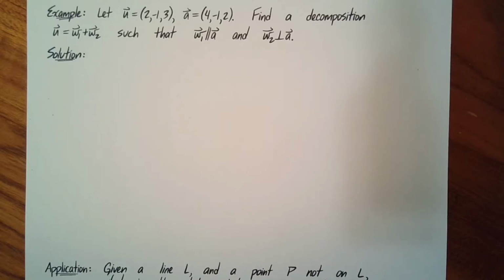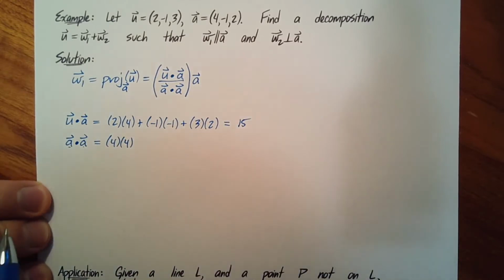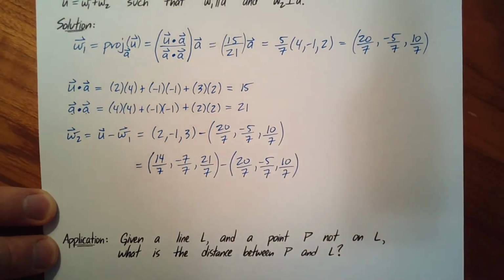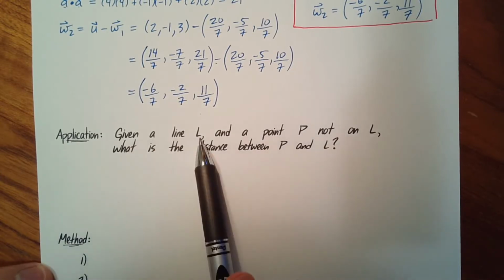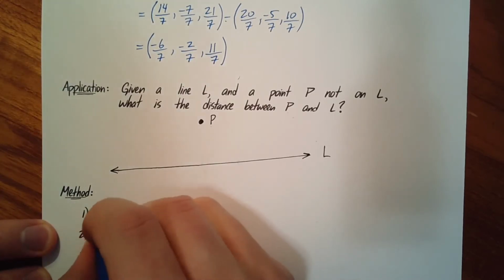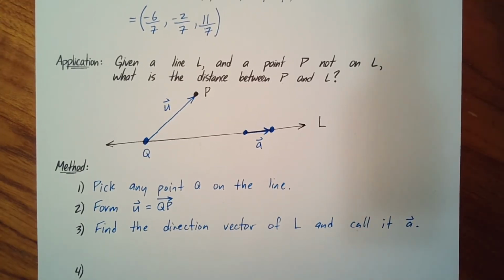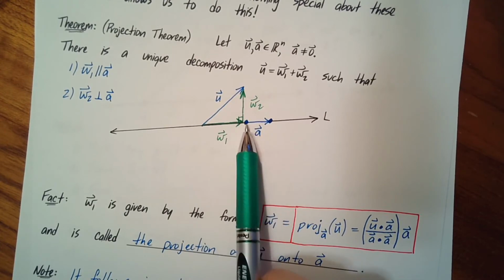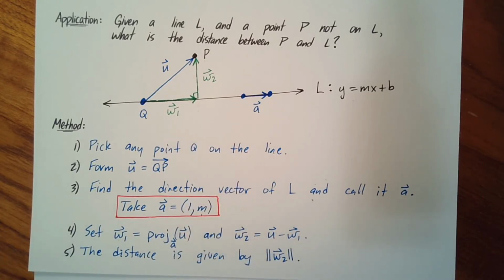Math 221 - Section 3.3 - Part 5